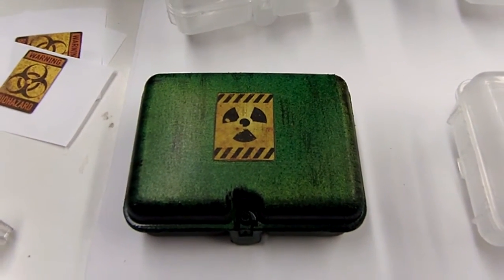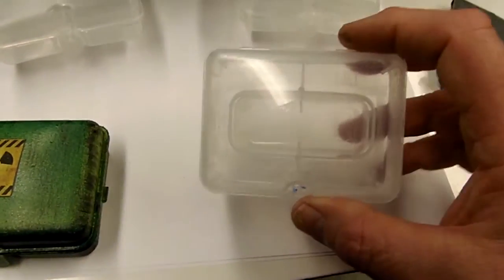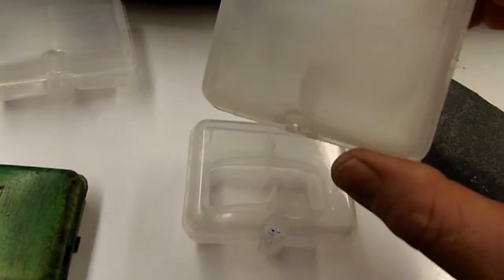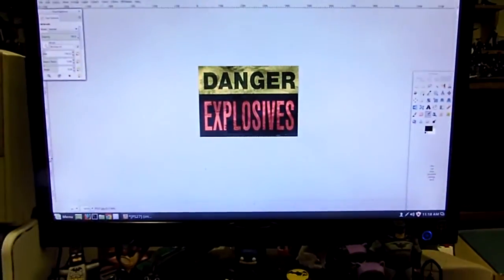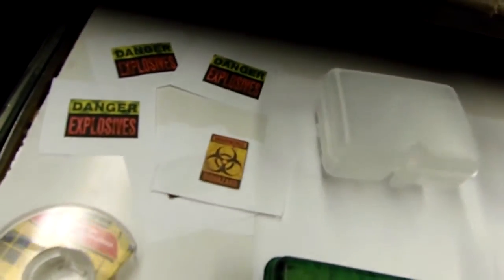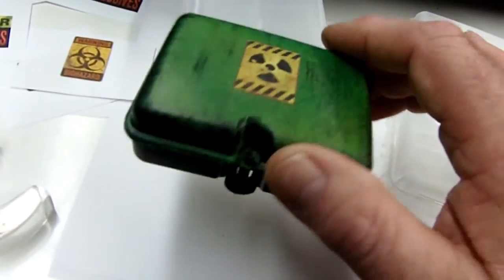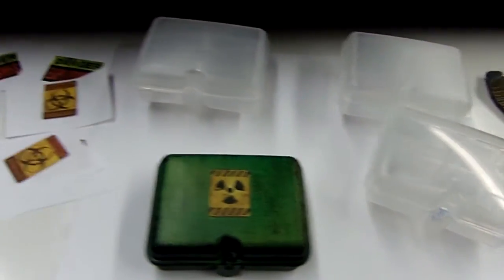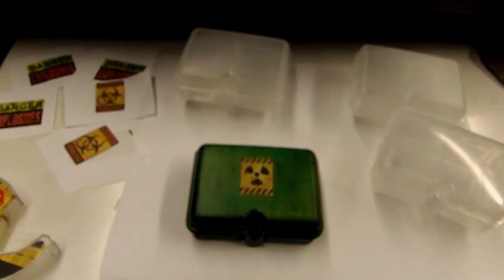Diorama Prop Tutorial Materials Cases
Using clear pacifier cases I show you how to make some cool looking cases for nuclear, bio-hazard or explosive material.